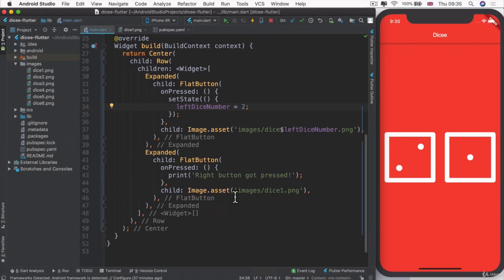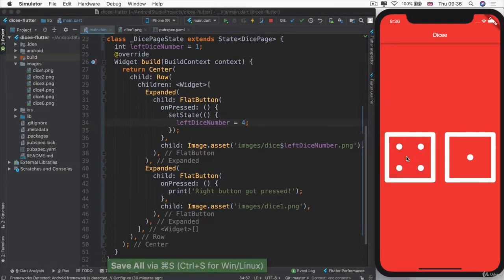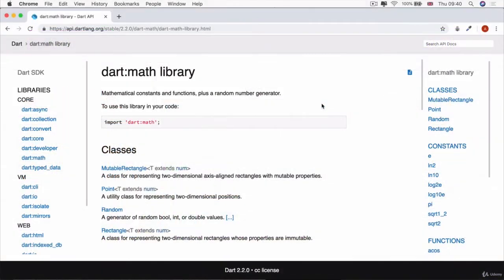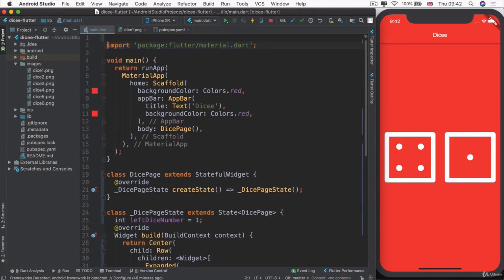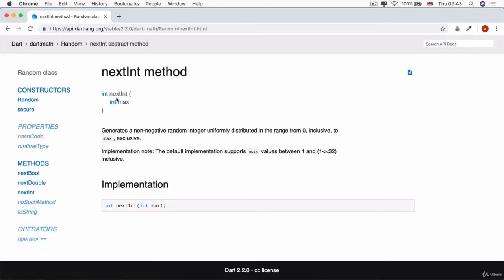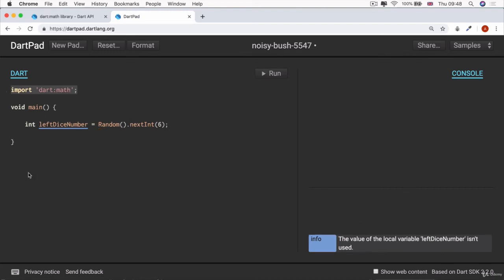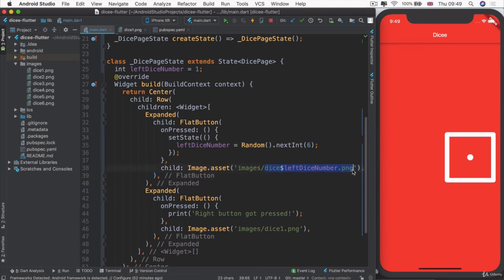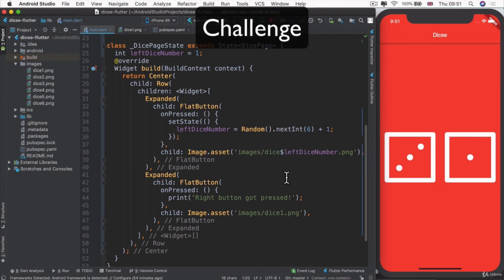Chapter - 7 || Randomising the Dice || #33